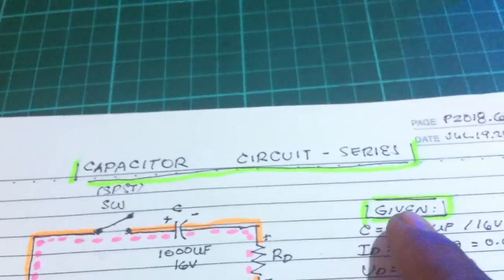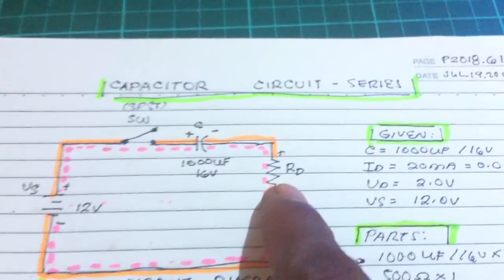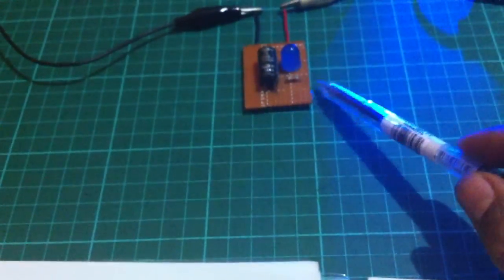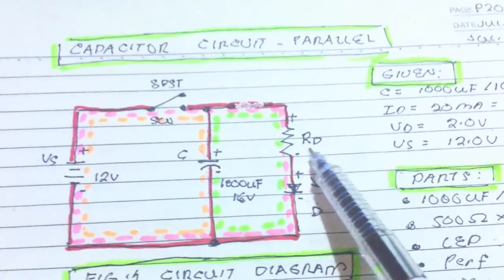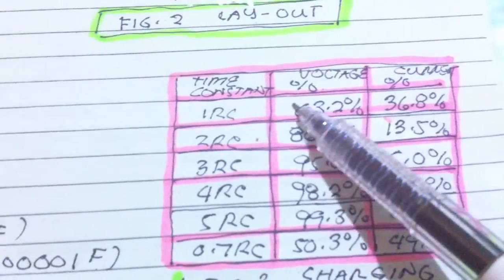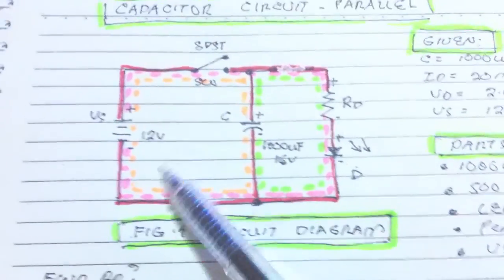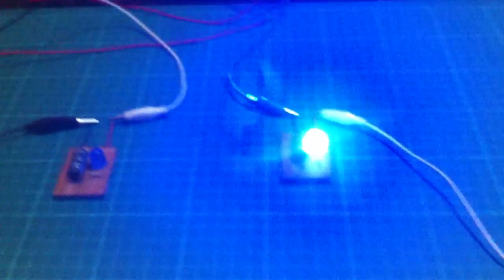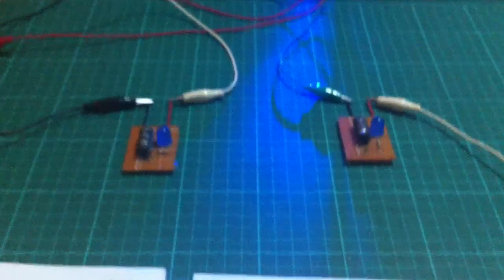Capacitor Circuit Parody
WARNINGS. WARNINGS. THIS IS AN ACTUAL WORKING CIRCUIT -NOT A BREADBOARD PROTOTYPE CIRCUIT-WITH PROBABLE CALCULATIONS. Its idol Electronzap in the house. mimicking electronzap...discussing a capacitor in parallel with LED circuit. discharging effect of the capacitor in actual RC citcuit. Are you kidding me guys.